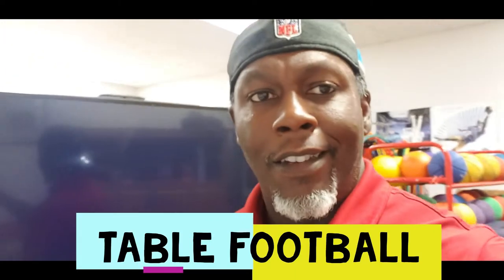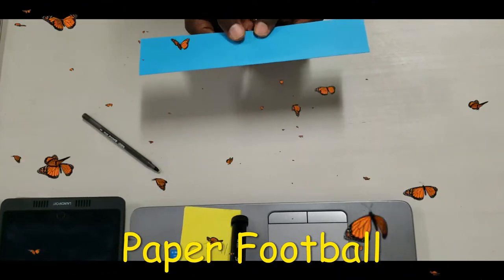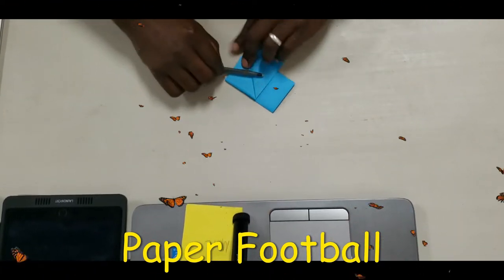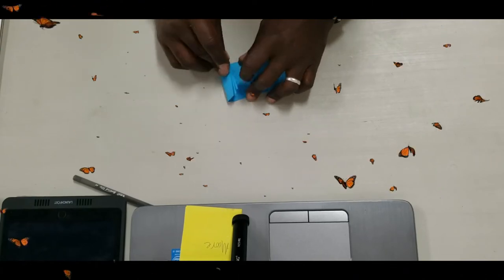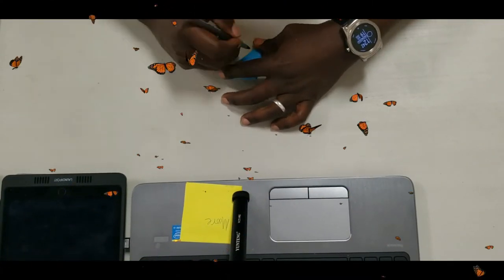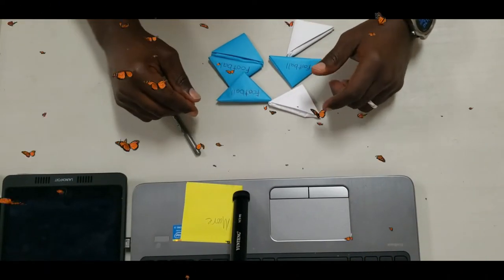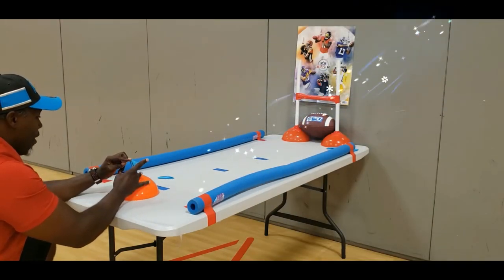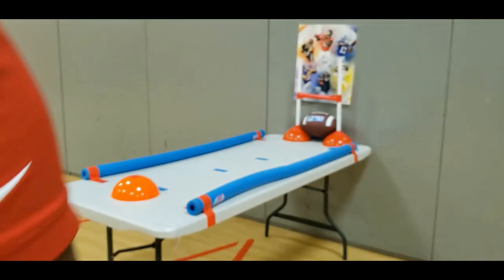PE Paper Football lesson Movement School